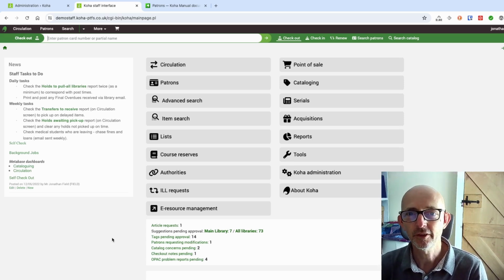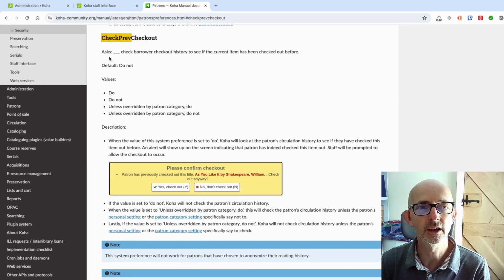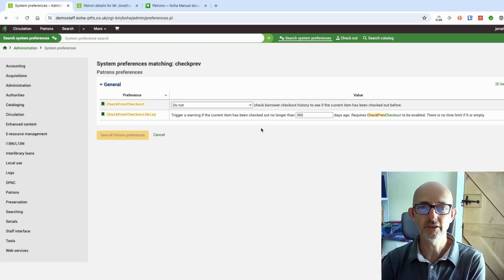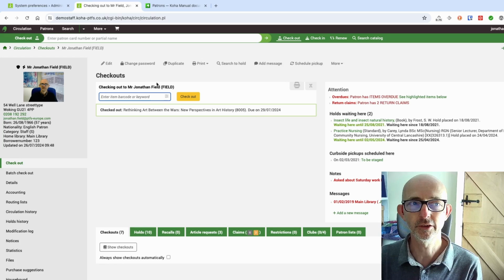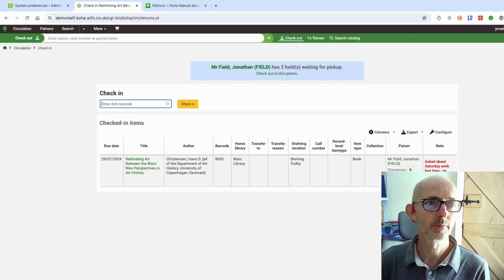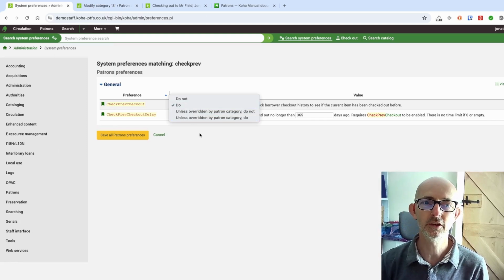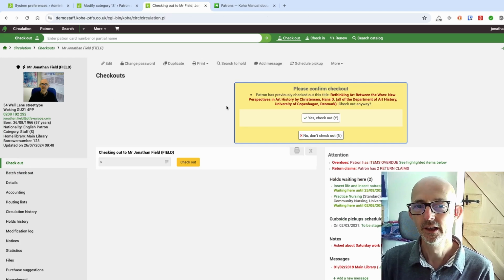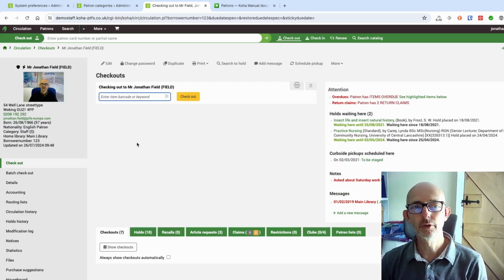Check previous issues in Koha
This video discusses the system preference CheckPrevCheckout and CheckPrevCheckoutDelay and how these can be applied globally and also at Patron Category level. This is a great feature for alerting patrons to books they have borrowed before and is particularly helpful for housebound users.